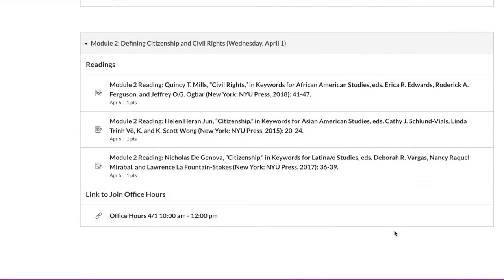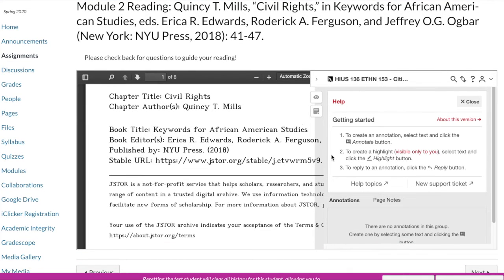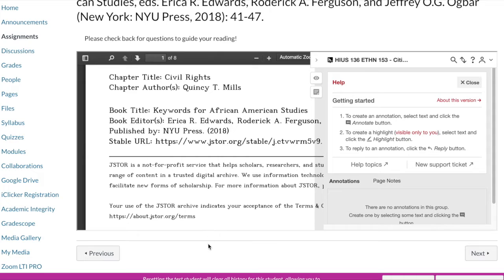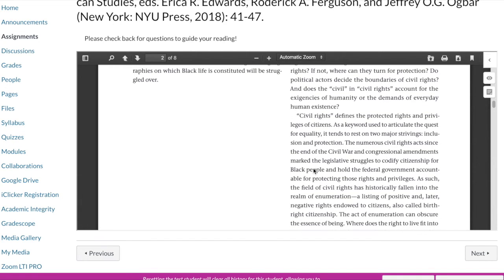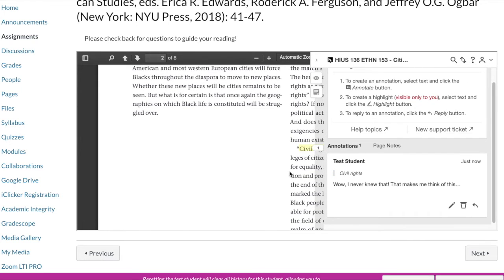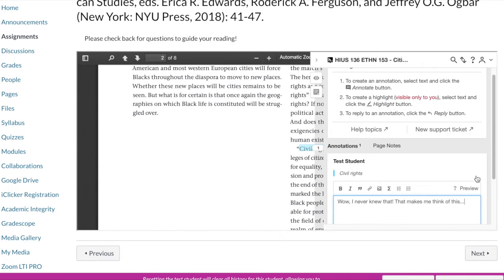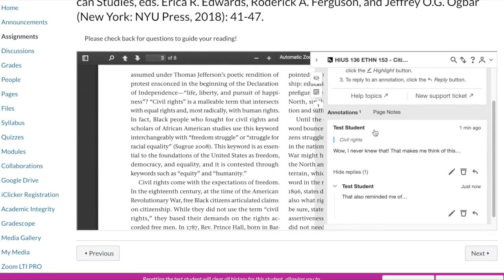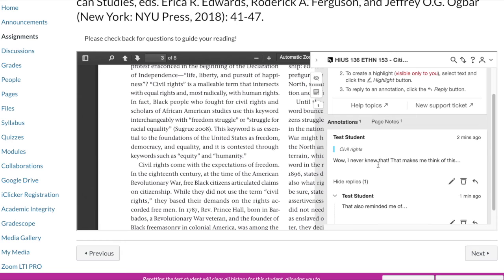Reading Annotations Orientation HIUS 136/ETHN 153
UCSD Spring 2020